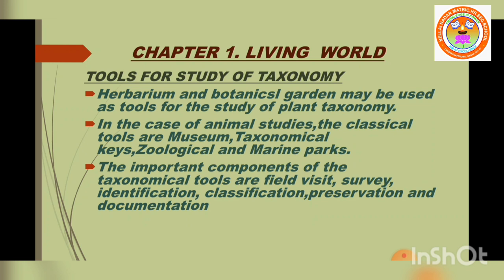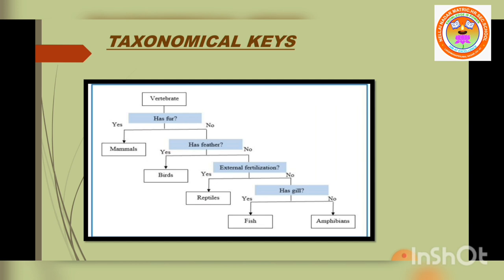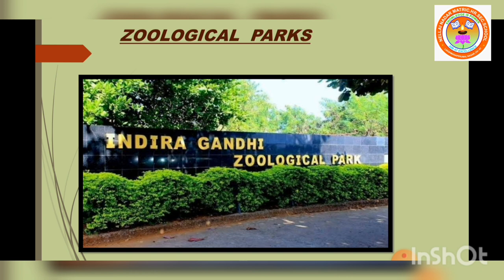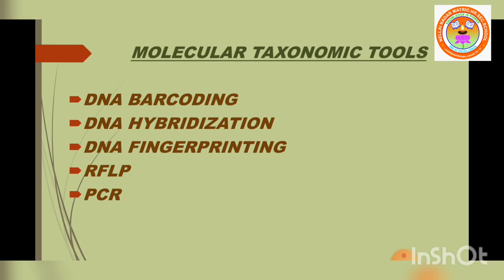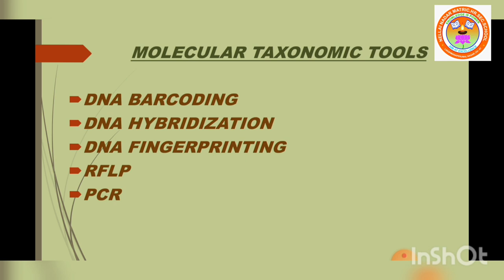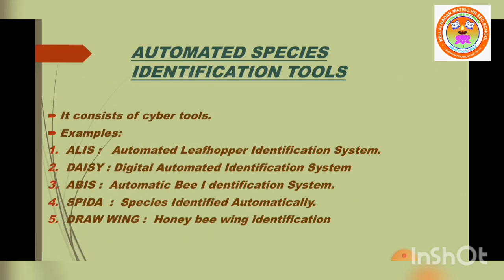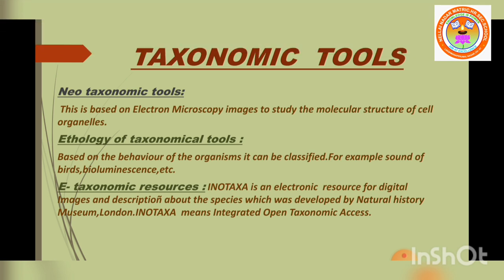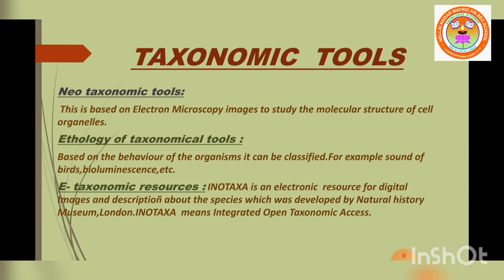STD XI BIO-ZOOLOGY CH-1 ( TOOLS FOR STUDY OF TAXONOMY ) PART VI